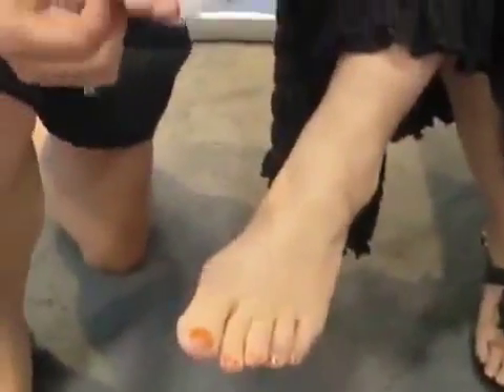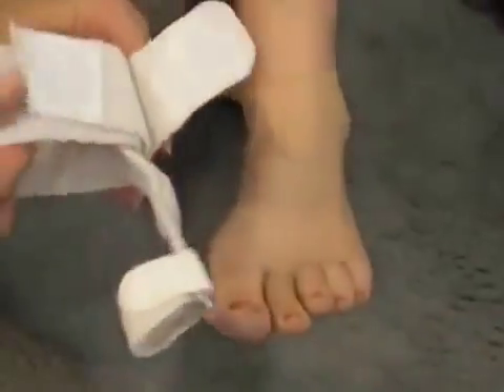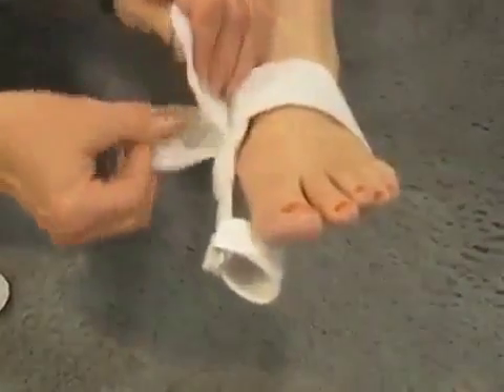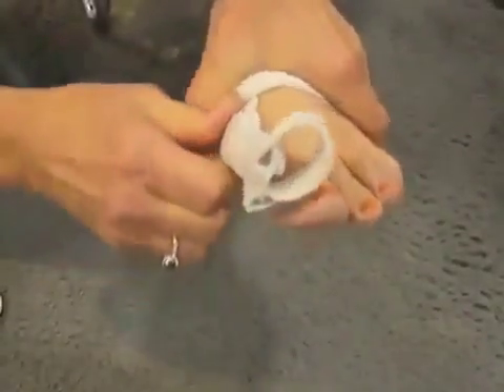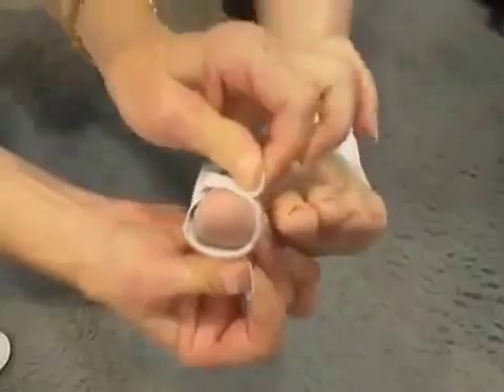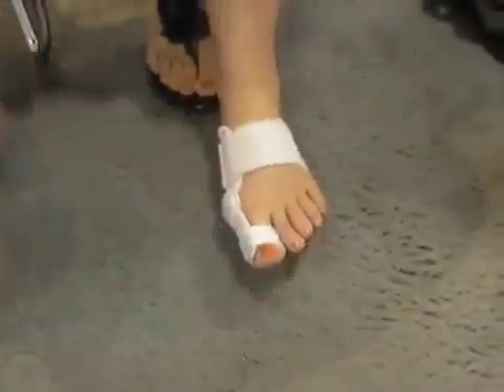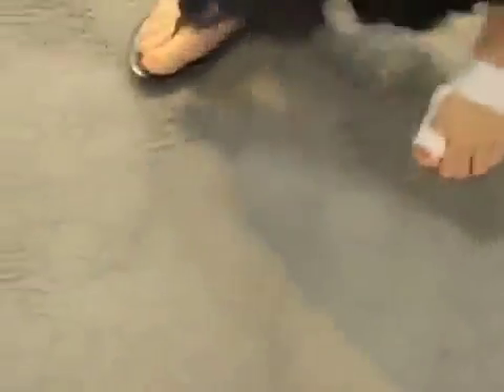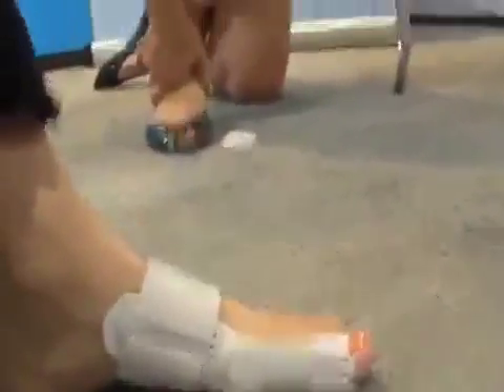Смотреть Как Избавиться От Косточки На Ноге? Советы Елены Малышевой - Косточки На Ступнях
Уникальный Вальгусный Фиксатор ★ValuFix★ - средство №1 в мире от косточки на ноге!